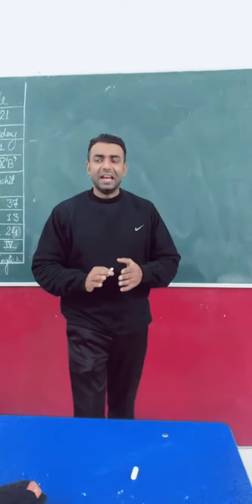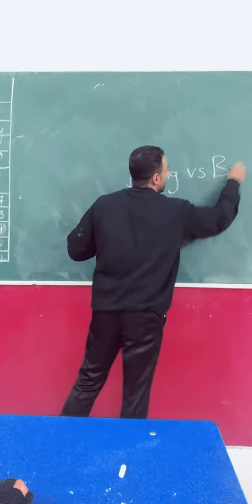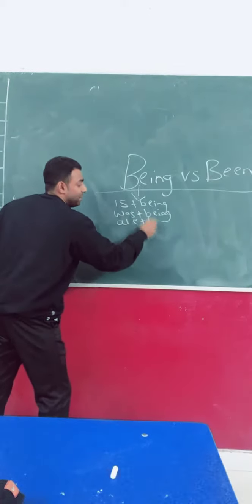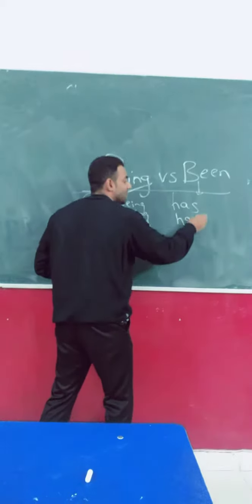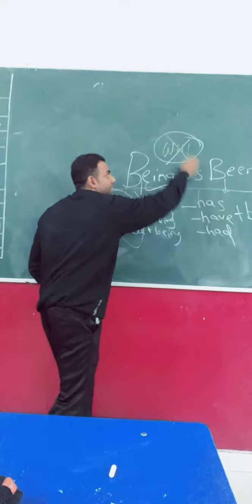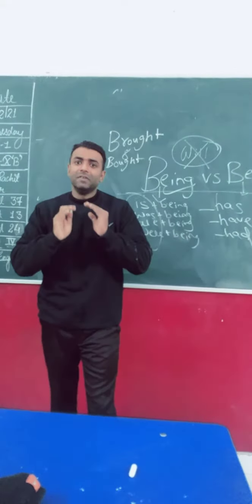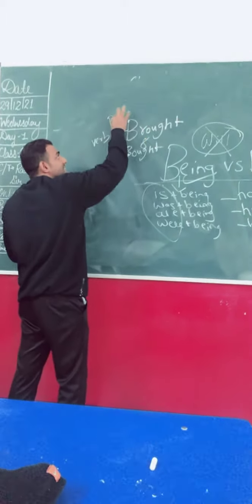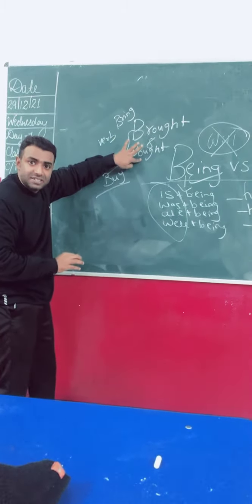ENGLISH BY TARUN SIR AT REDROSE GROUP OF SCHOOLS